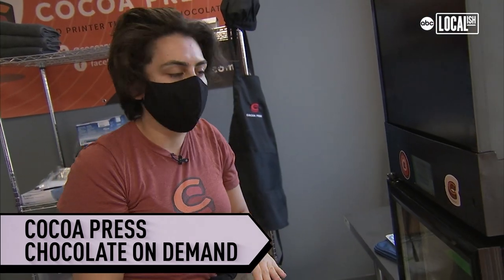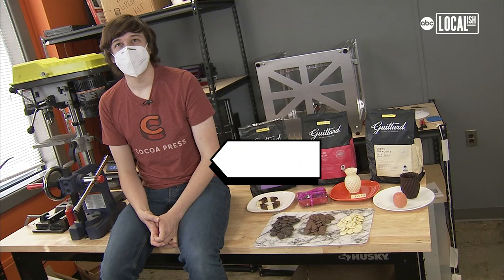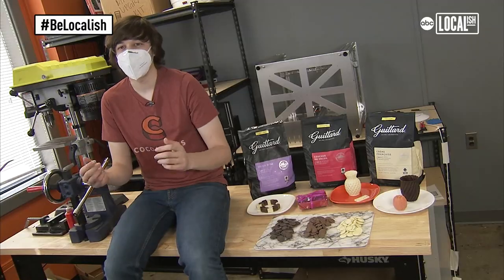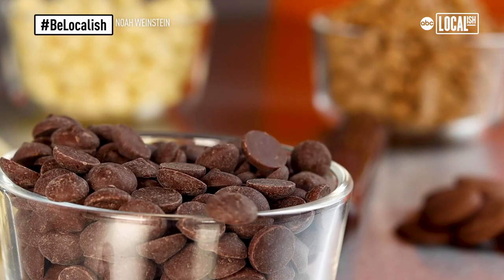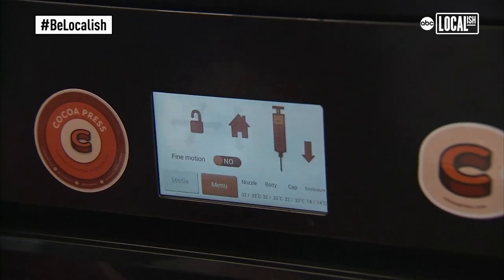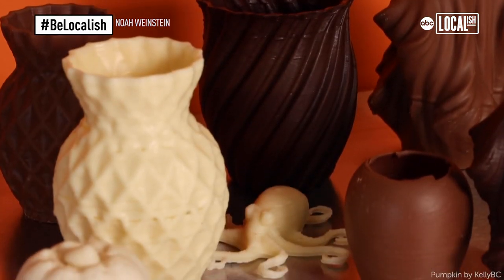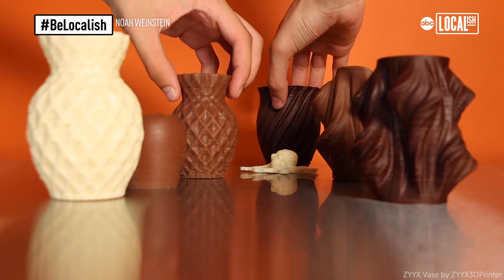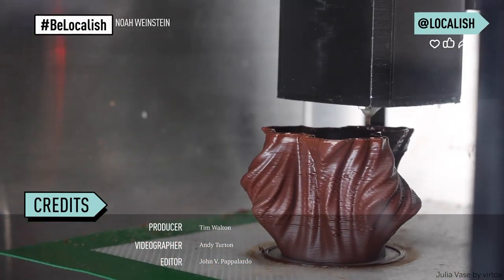3D printer that prints chocolate?! | Bite Size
Chocolate on demand. A Philadelphia business built a 3-D printer that prints chocolate. Cocoa Pick what type of chocolate you want to use, pick a design, throw your SD card in the printer, stand back, and watch your edible creation come to life. The idea for Cocoa Press was born when Evan Weinstein was in high school when he built his first prototype in a robotics class. After 4 years of tinkering with the idea at the University of Pennsylvania, it has grown into a start up business run out of the University's Pennovation Center.